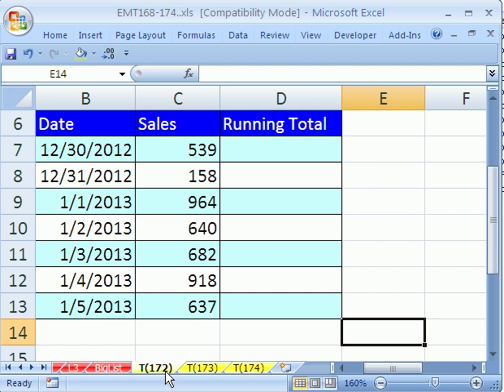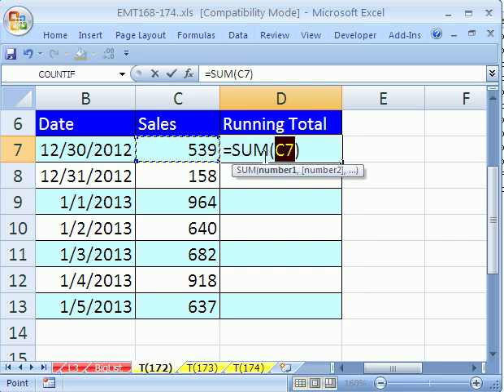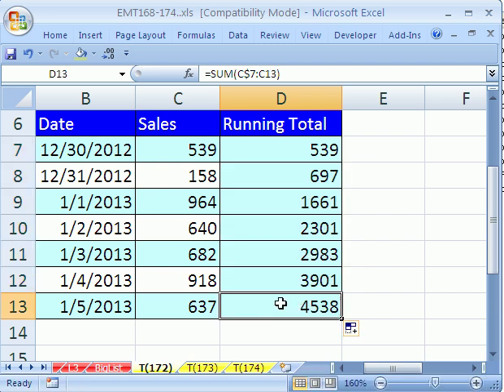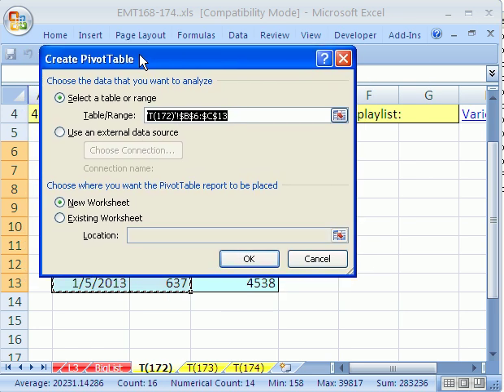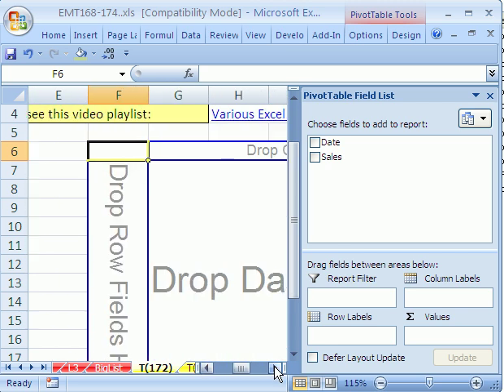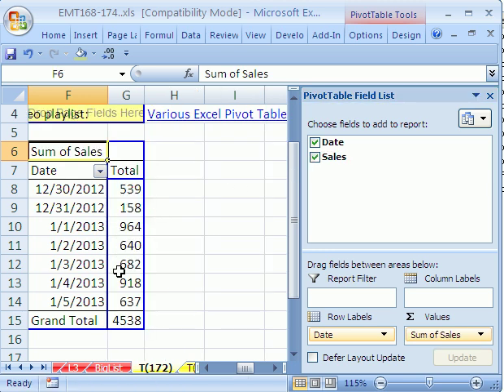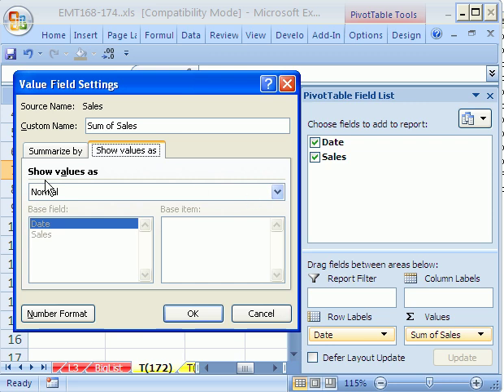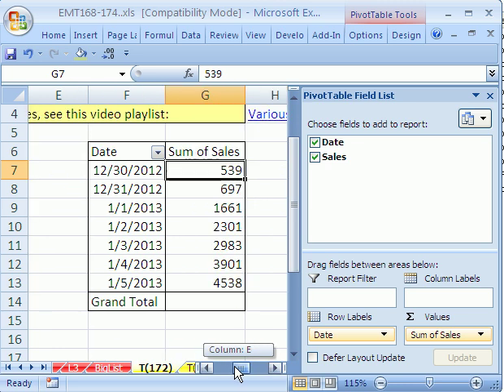Excel Magic Trick #172: Running Total Formula or Pivot Table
See how to create a Running Total with a Formula or a Pivot Table.
For formulas, the trick is to use the SUM function and lock one of the cells, but not the other. For example: =SUM(C$13:C13).
For Pivot Tables, the trick is to add the field to the Values (or Data) area, and then right click, point to "Value Field Settings", then click on the "Show values as" tab, then select "Running total" from the "Show values as" drop down arrow, then select the "Base field" (the field in the Row area).